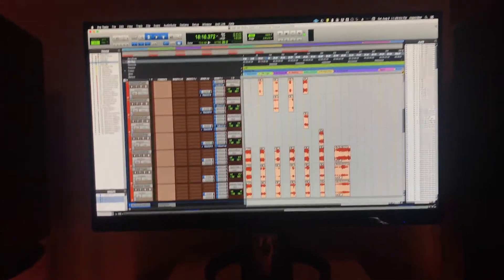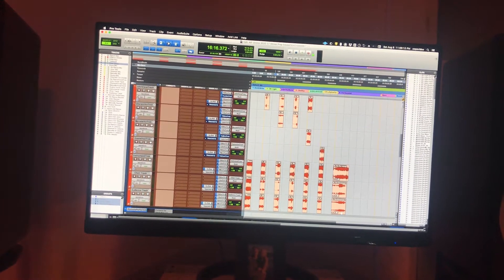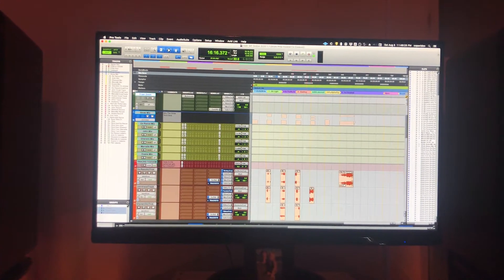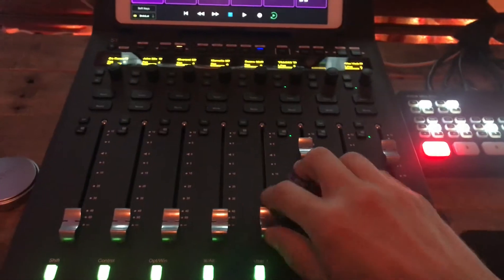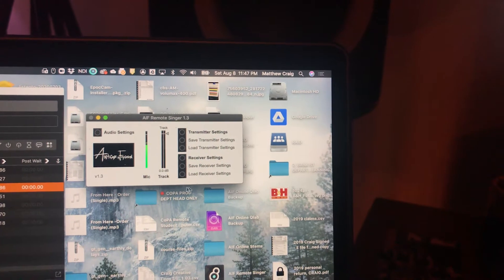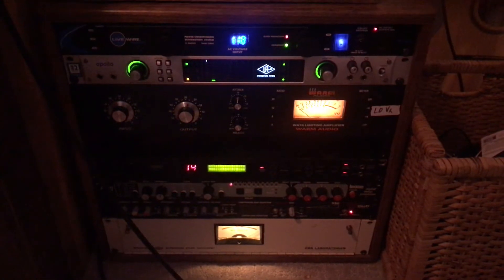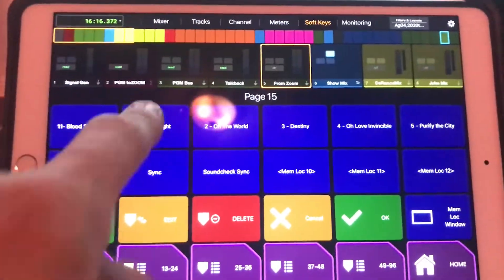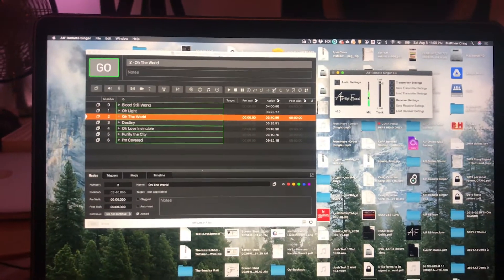Antigone In Ferguson - Remote Mixing Rig Overview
A quick overview of the mixing rig we used to mix five remote live soloists together time aligned and in harmony for the August 9th, 2020 performance of Antigone in Ferguson on Zoom using Pro Tools, an Avid S1, and Audiomovers Listento.